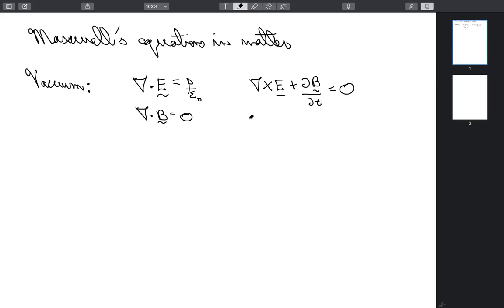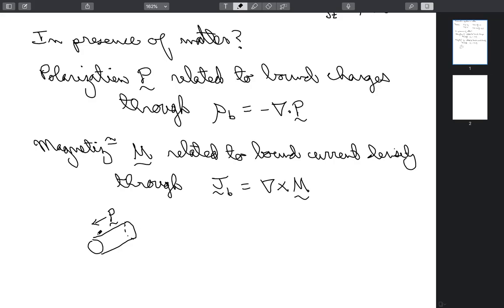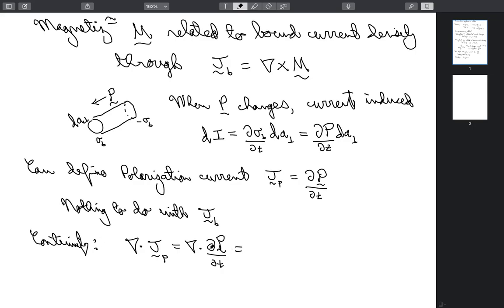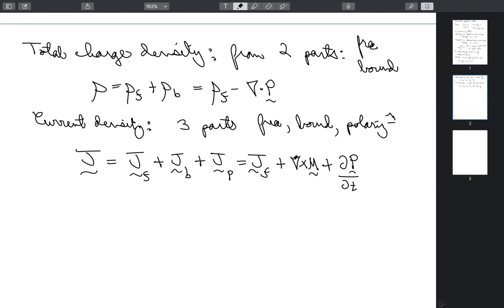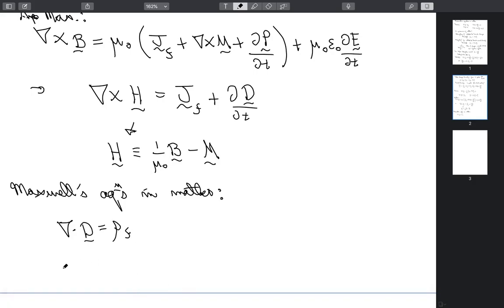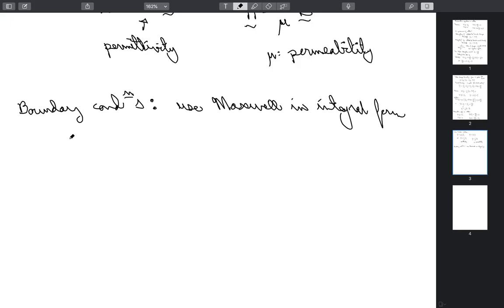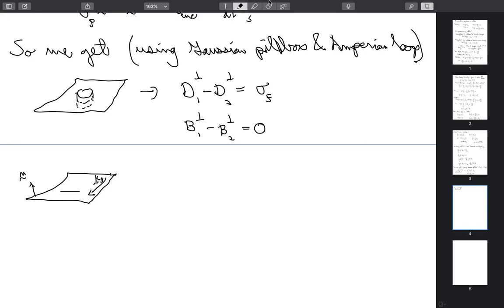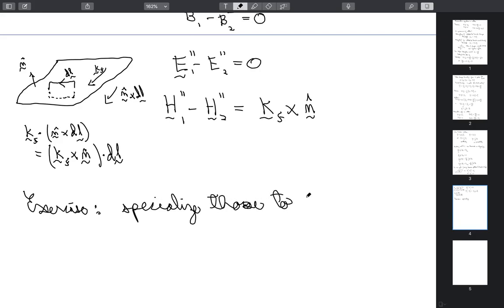2020 Electrodynamics Session 9 Part a [J-S Caux @ UvA]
Electrodynamics.
Maxwell's equations in matter.